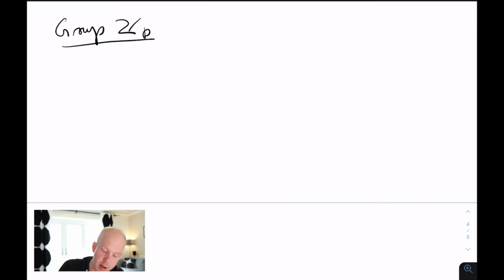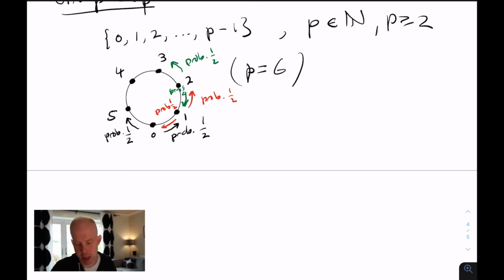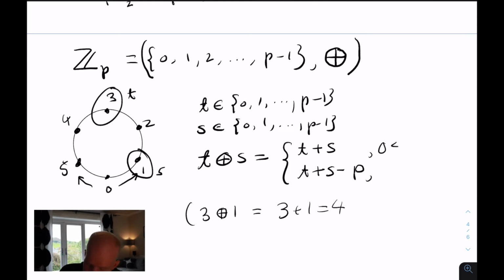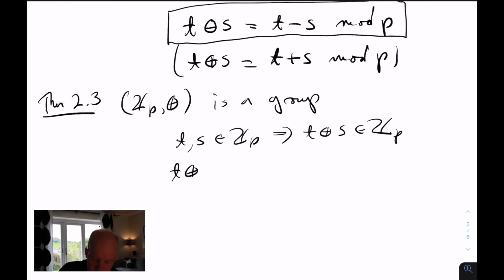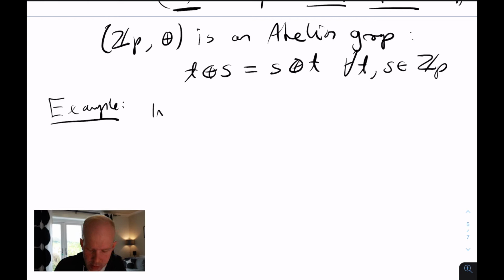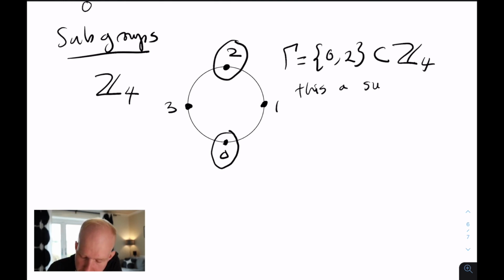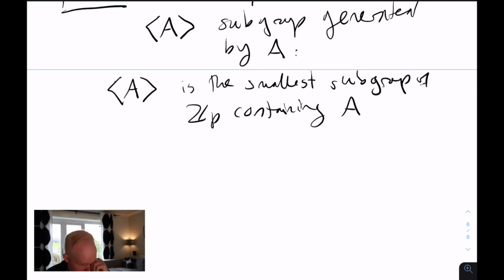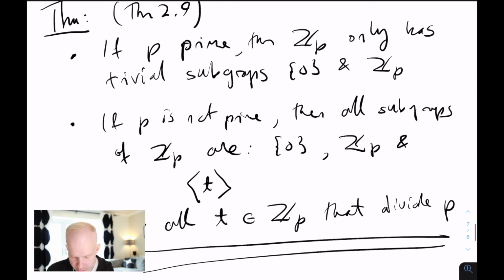Group Z_p - Analysis, Random Walks and Groups